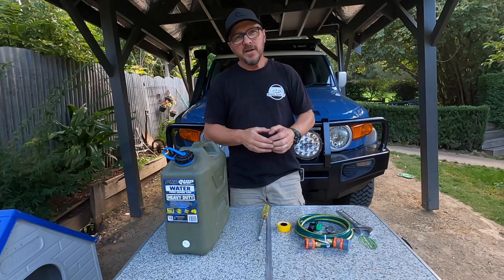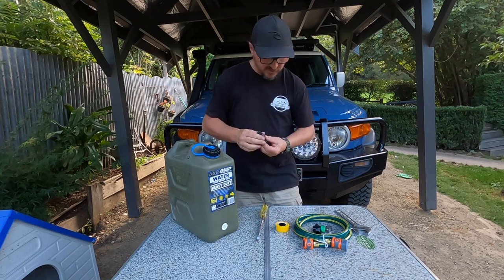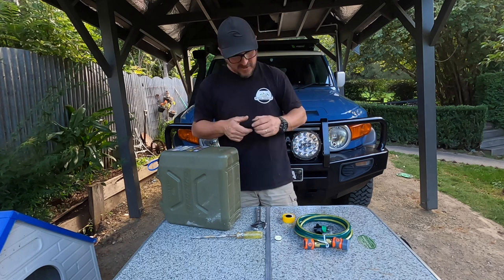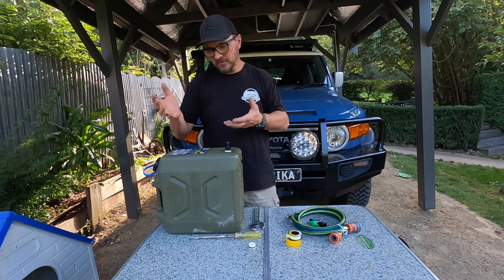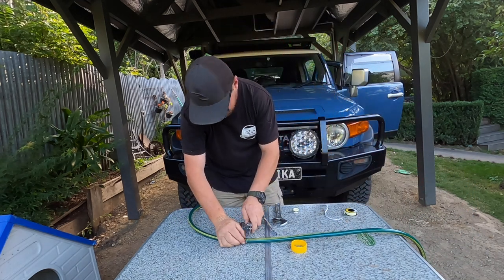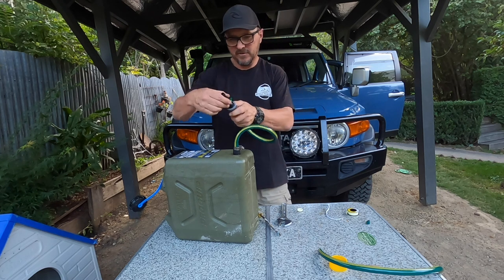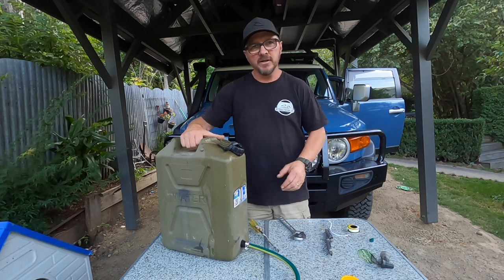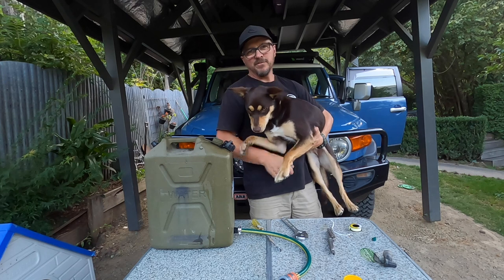HOW TO make a Gravity Fed Water Supply | What You Need.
Make your life easier and gravity your jerry can. In this video I'll show you exactly what you need to do this quick little job in under 15 minutes.